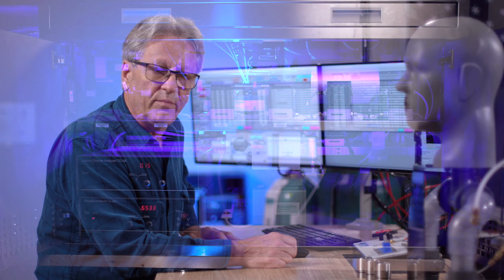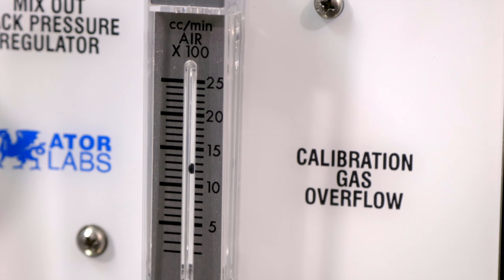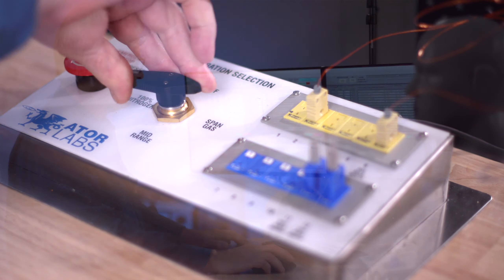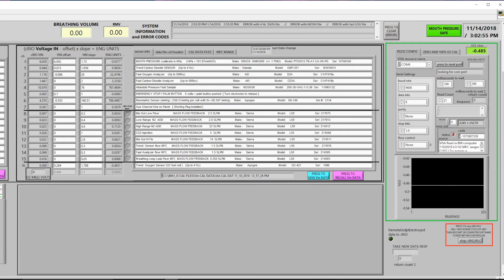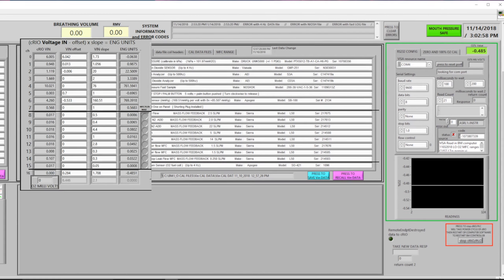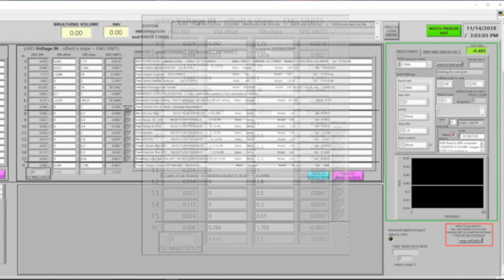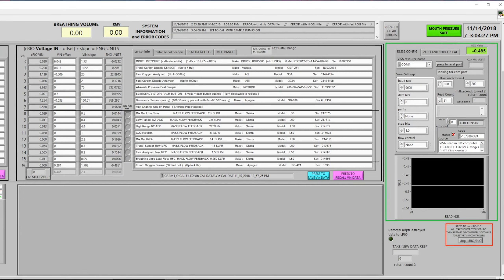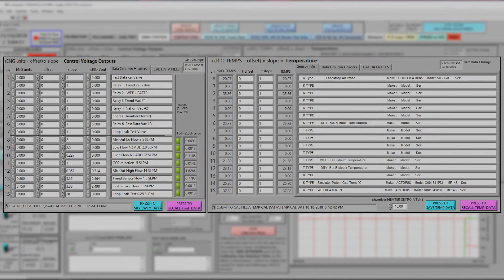Calibrating the ABMS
In this video, David Cowgill--founder and Scientific Director--describes the ways that an ATOR Labs' ABMS is calibrated for repeatable and reproducible testing.